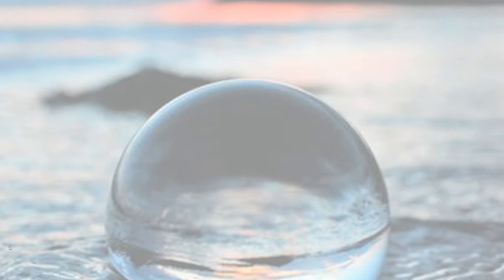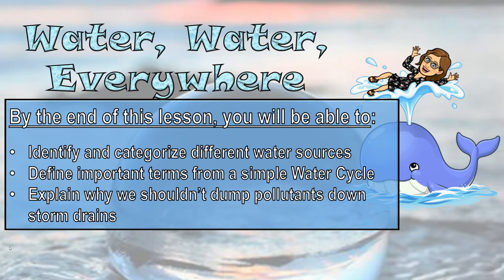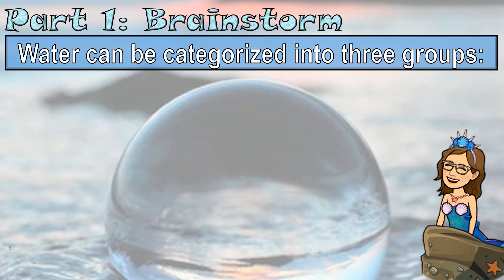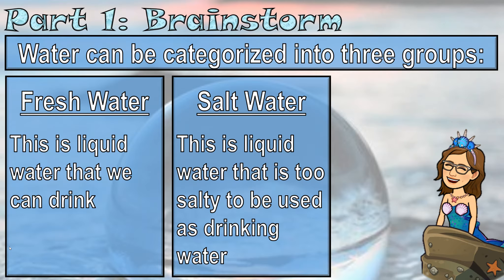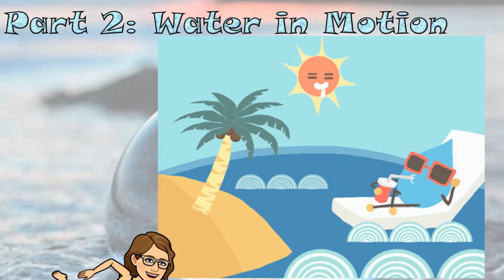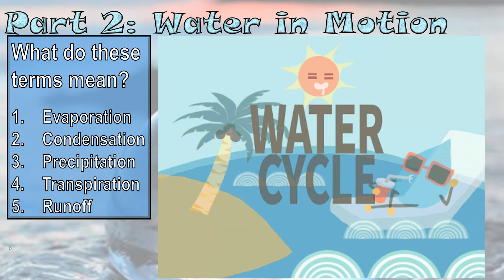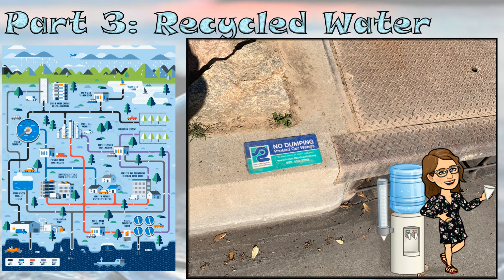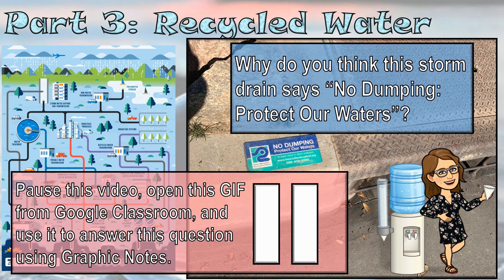Topic 6.1: Water, Water Everywhere (Topic Introduction)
This video will introduce you to Topic 6.1:  Water, Water Everywhere.  You will learn about different water resources and the water cycle in this video.